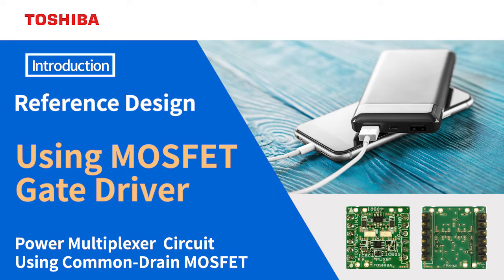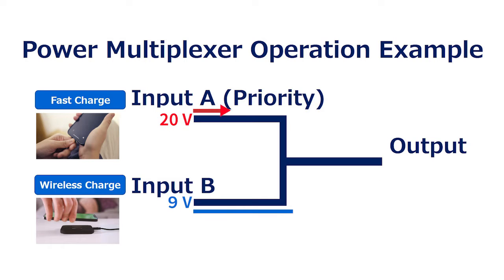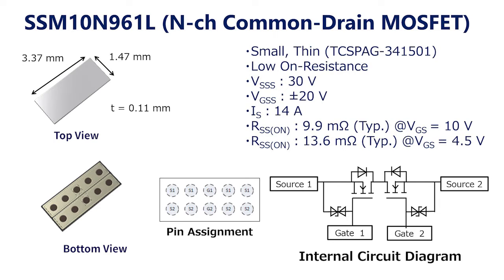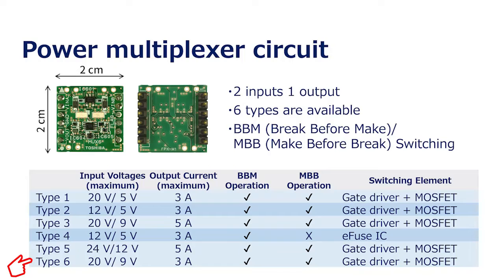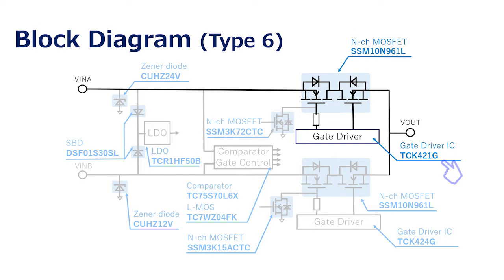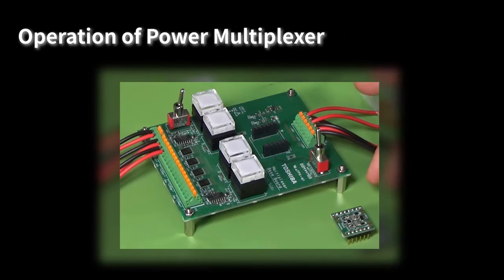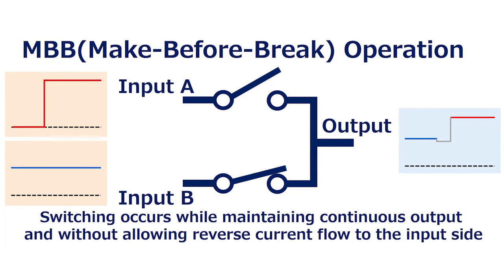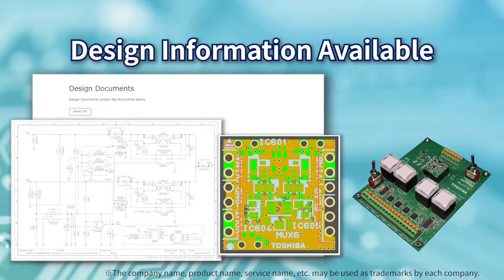Power Multiplexer Circuit with Common Drain MOSFET SSM10N961L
This is the introduction to reference design of Power Multiplexer Circuit using MOSFET gate driver. MBB/BBM switching is possible and ideal diode characteristics are realized on a small board.

■Chapter
0:00 OP
0:08 What is a Power Multiplexer?
0:22 Power Multiplexer Operation Example
0:42 SSM10N961L(N-ch Common-Drain MOSFET）
1:14 Power Multiplexer Circuit
1:49 Block Diagram
2:35 Operation of Power Multiplexer
2:44 BBM（Break-Before-Make ）Operation
3:07 MBB（Make-Before-Break ）Operation
3:32 Design Information Available